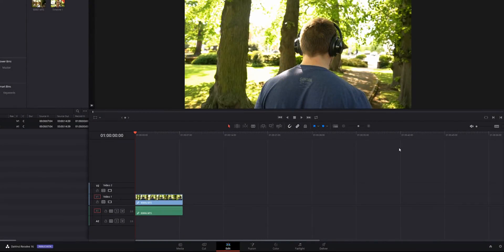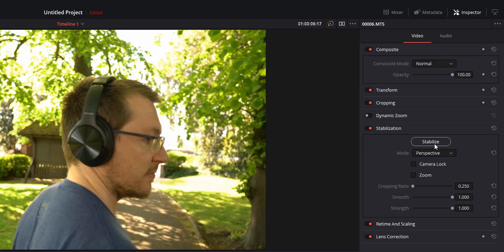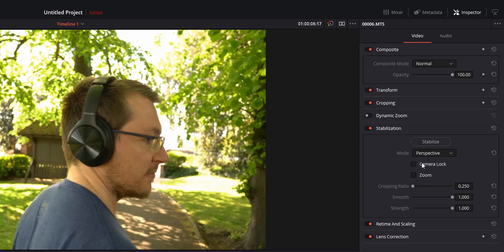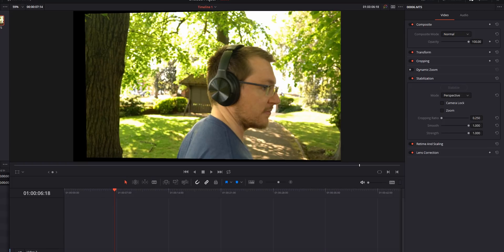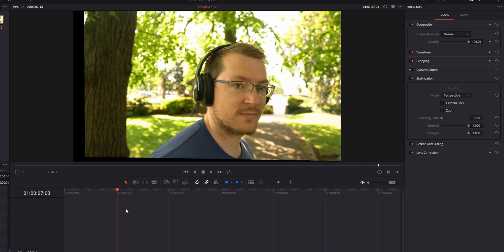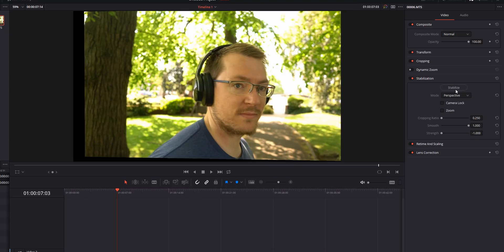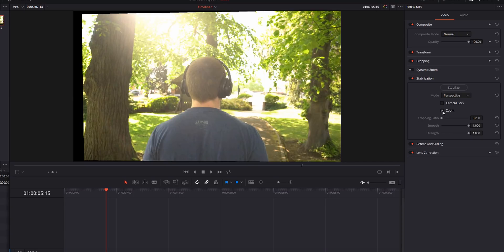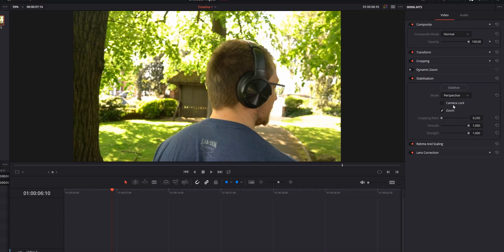Fixing Shaky Footage in Davinci Resolve 16 - 5 Minute Friday #18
Davinci Resolve made the Stabilizer much easier to find by adding it directly to the Edit page. Now you can fix that shaky footage in no time at all!